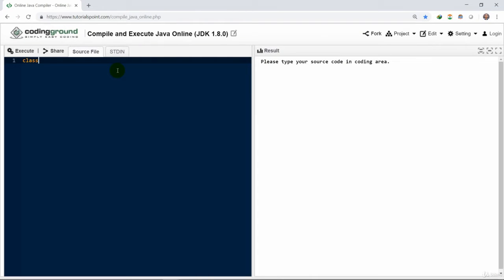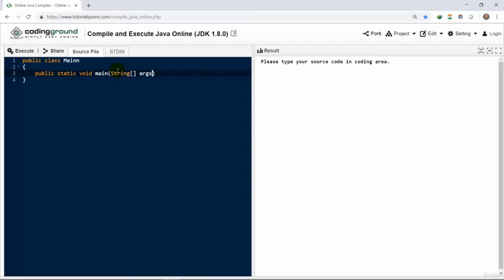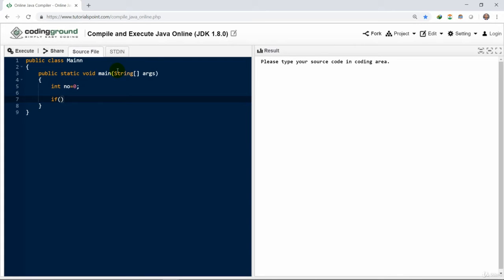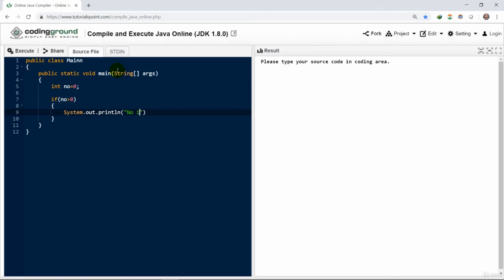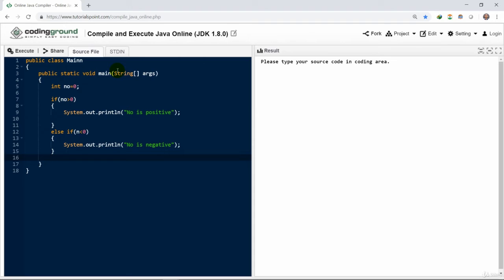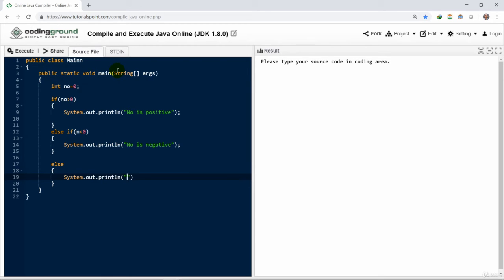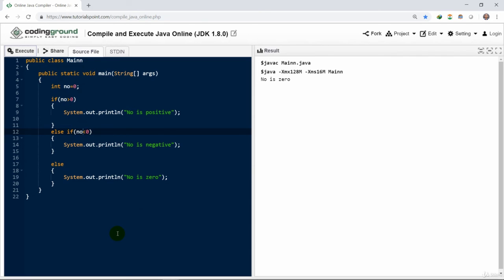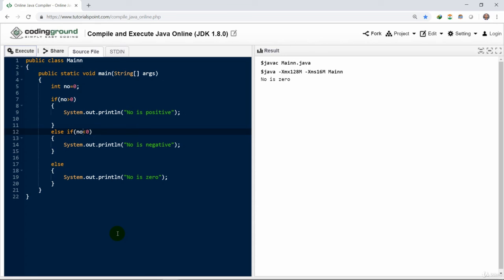24 Prac 3 If else ladder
DescriptionThis course is all about learning Java Programming language. Here we would start right from the beginner level exploring fundamentals like JVM (Java Virtual Machine), JDK (Java Development Kit), JRE (Java Runtime Environment). We would realising strengths and weakness of java as a programming language.
We would then learn the core java programming including conditionals- if else, switch case, loops- for, while, do while, identifiers, data types, operators, etc. And later we would be learning OOP (Object Oriented Programming) covering- class, object, constructor, inheritance, polymorphism, overriding, etc
.We would learn theoretical concepts in lectures and perform practical with practical exercises.Who this course is for:Anyone would would be interested in learning Java Programming from beginner level with practical oriented approach.
RequirementsNo prerequisites, but if you have any sort of programming experience with any programming or scripting languages, then it would be helpful.